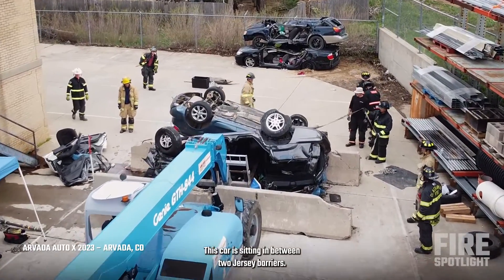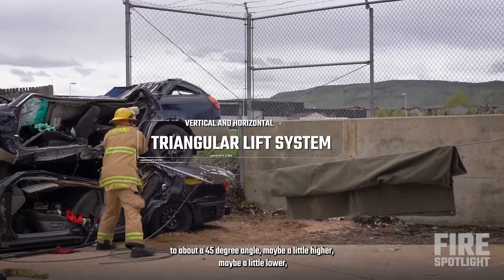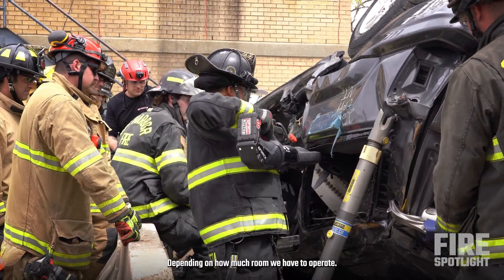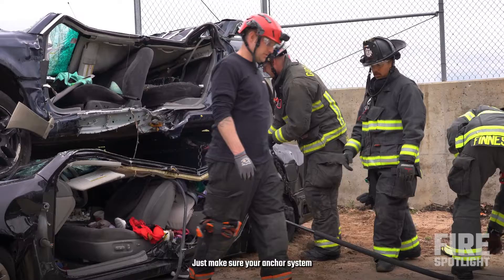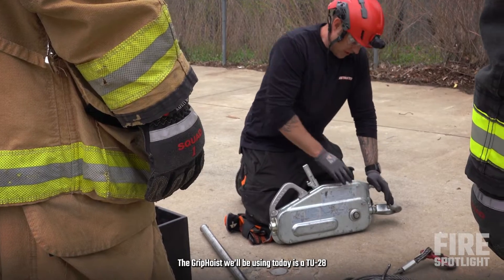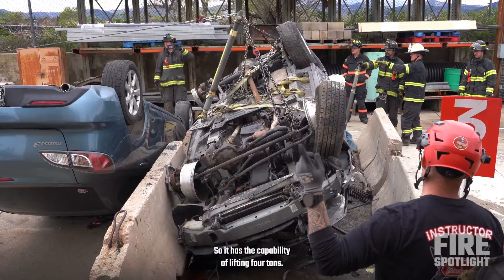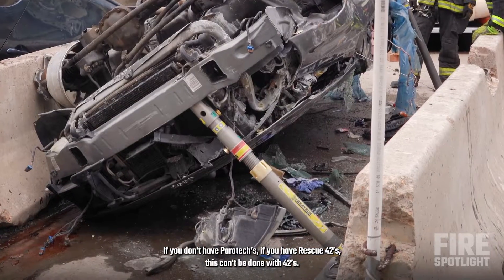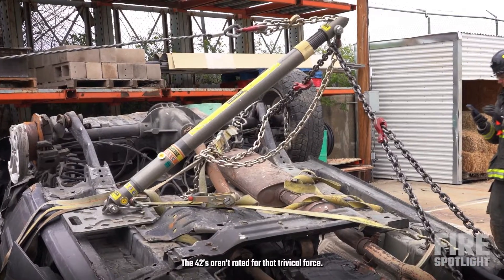Vehicle Extrication Firefighter Training | Triangular Lift System Using Paratech Struts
This vehicle extrication training teaches firefighters how to properly and safely use Paratech struts in a multi-car pile-up scenario. Instructors Chris Stufft and Sean Toomey teach firefighters how to set up a vertical/horizontal triangular lift system in order to create space between a vehicle and a jersey barrier so that firefighters have room to extricate the vehicle. Proper technique with a Paratech strut results in vehicle extrication.

This car is sitting in between two Jersey barriers.

We're going to basically lift it up to about a 45 degree angle, maybe a little higher, maybe a little lower, depending on how much room we have to operate.

Some important things to remember when we're picking an anchor system.

Just make sure your anchor system can support the weight that you're pulling off of.

The GripHoist we’ll be using today is a TU-28
It's a two ton, so it has the capability of lifting four tons.

So basically what we're going to do is we're going to split this car in half.

The base is going to go here, right? Flat up against here, because as we start
to pressurize it, it's going to dig in, right?

V handle is going to be facing this way.

The straps are going to come off at 45 degree angles using the cluster hooks to grab, and all it's going to do is
basically keeping that from sliding left or right.

What we're going to do is take the chains and we're going to wrap the axle around here,
and then it's going to go through the head of this and wrap around here.

What we want to make sure is that we're kind of at a 30 degree angle
‘cause as we pull we’re going to go
to that 45 degree angle,

We're going to basically, about a two-foot section we’re going to drop out on this side, and we’re going to make
a hook and I’m going to attach this (anchor hook) to this.

Ready when you are!

That vertical, horizontal system is what’s going to drive the Paratech into the base
with that triangular vertical triangular system giving you your actual lift.

That's going to allow us to basically open up enough space in here to gain access to begin to effect the extrication.

If we can't contend with these barriers at all.

So let's get this strut over here, that strut over there.

Once we get into place, I’m going to have them lower it back down as those struts capture it.

If you don't have Paratech’s, if you have Rescue 42’s,this can't be done with 42’s.

It’s got to be Paratech’s. The 42’s aren't rated for that trivical force.